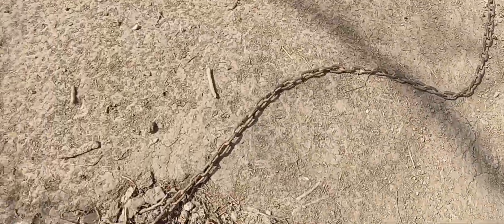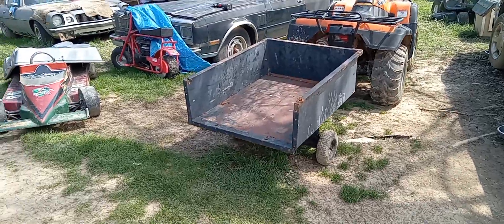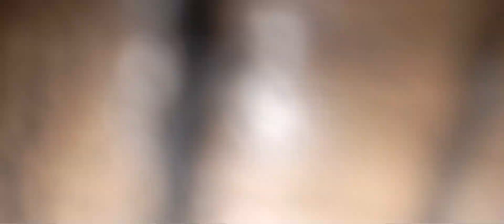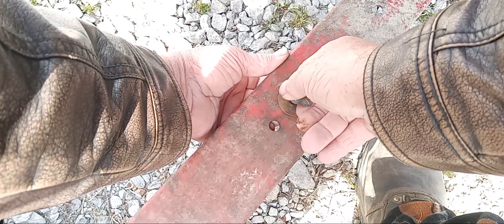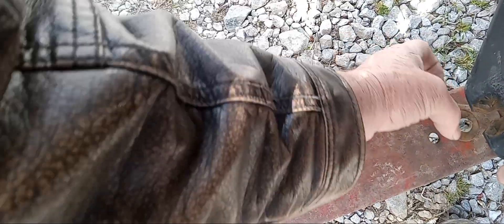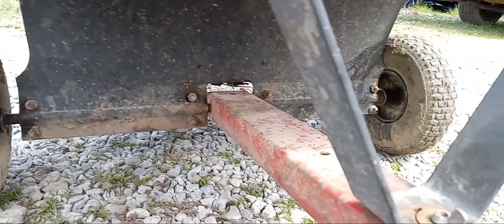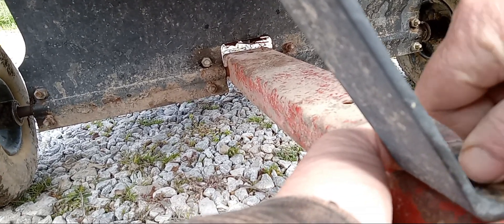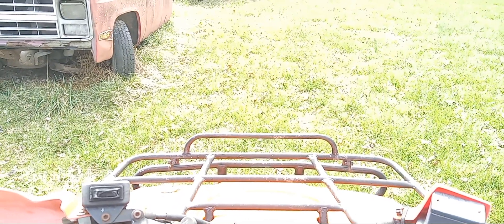Part 1 of my son's and my Insane cars and trucks collection what runs and what don't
Part 1 of my son and my insane cars and trucks collection